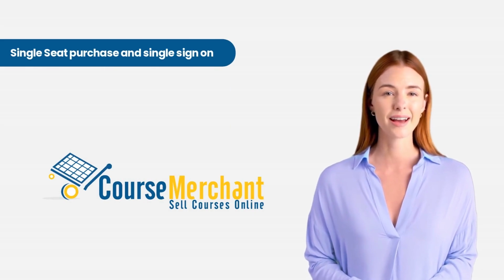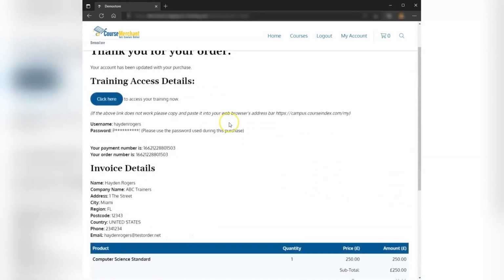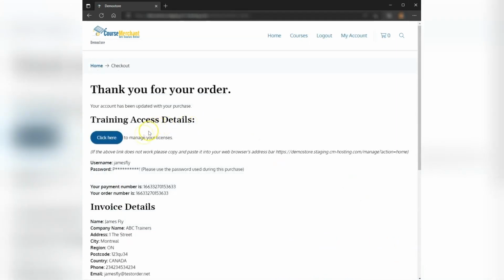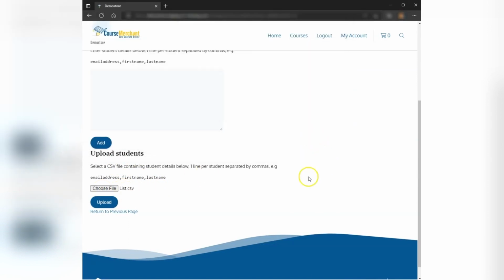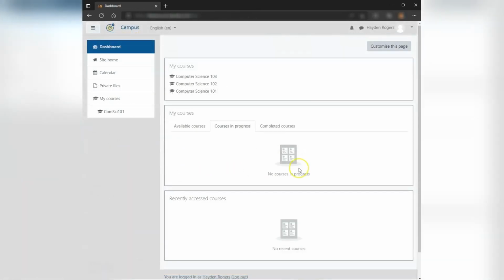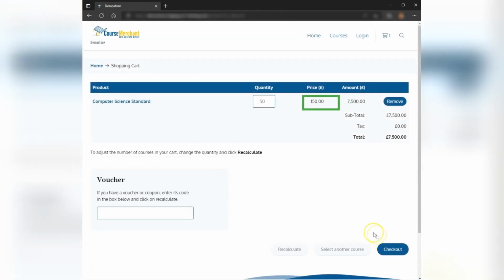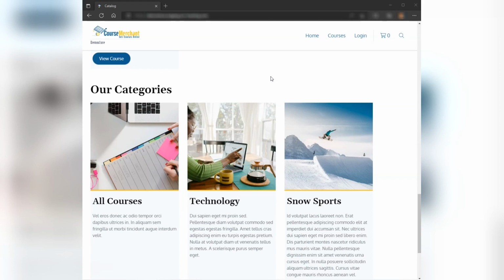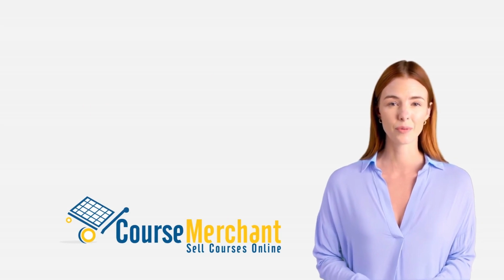Top Features of Course Merchant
A walk through of the Top Features in Course Merchant.

Chapters:
00:00 - Introduction
00:29 - Single Seat Purchase and single sign on
02:11 - Multi-seat purchase and Licence Management
04:28 - Bundled Products
05:28 - Discounting Methods
05:44 - Quantity Discounts
06:47 - Voucher or Coupon Codes
08:48 - Membership Discounts
10:25 - Early-bird or Later Registration Pricing
11:02 - More Information